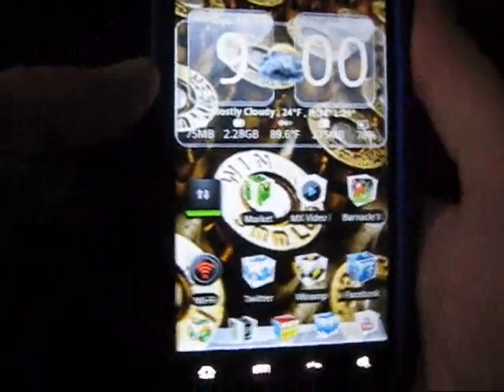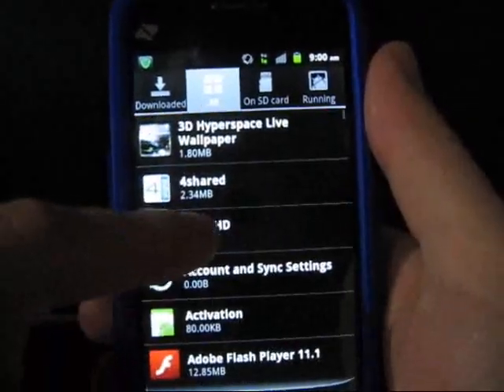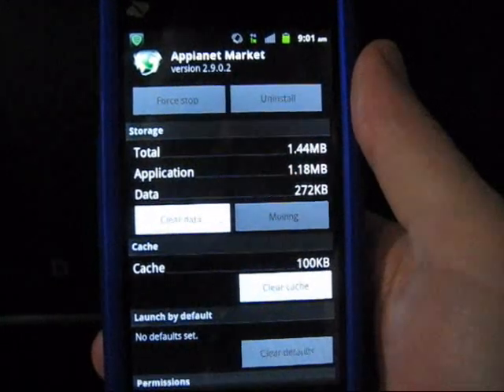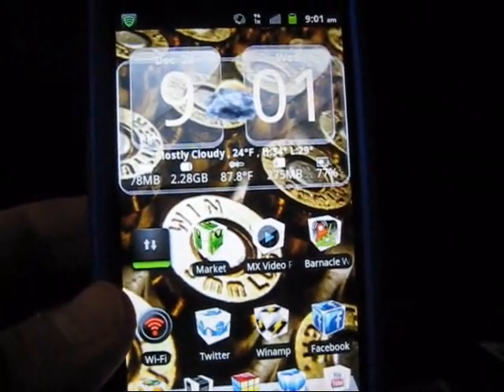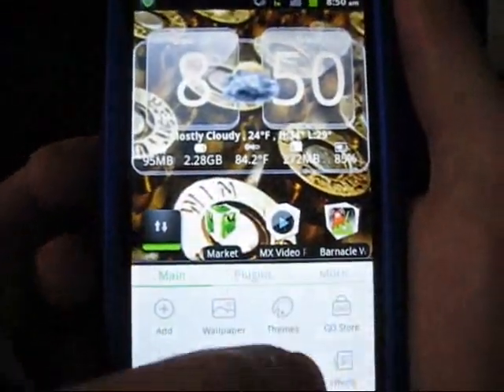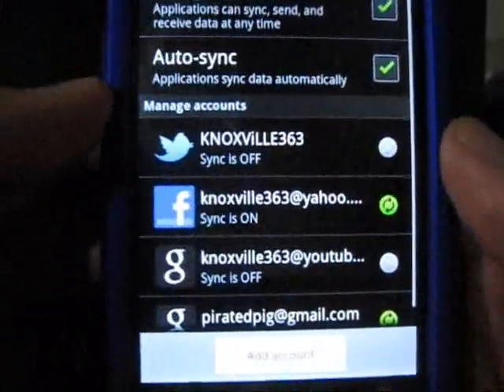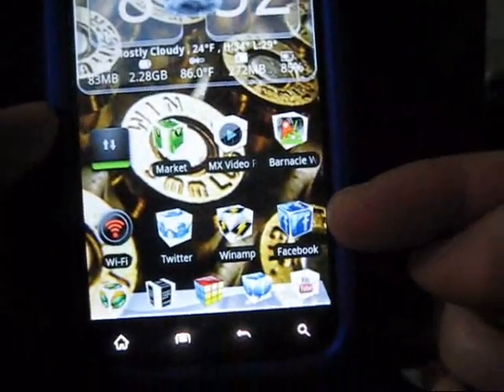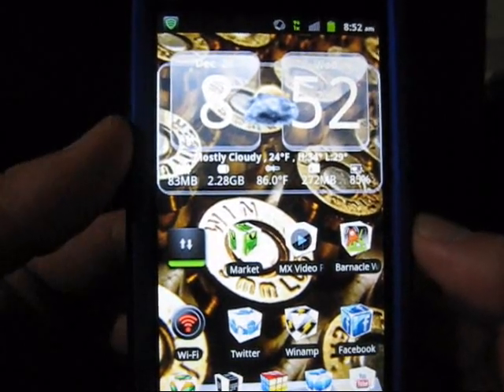Boost Mobile ZTE Warp Request Video #11 (moving apps/sync Facebook with contacts)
Questions?? either leave them in a comment OR send a PM